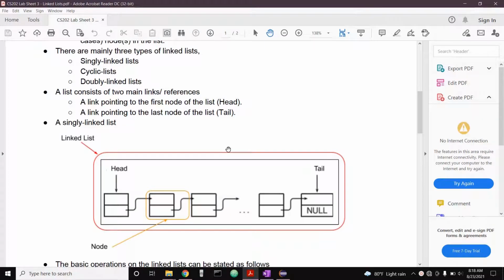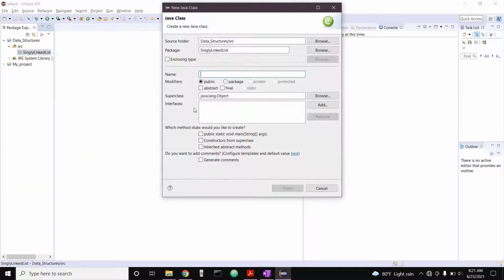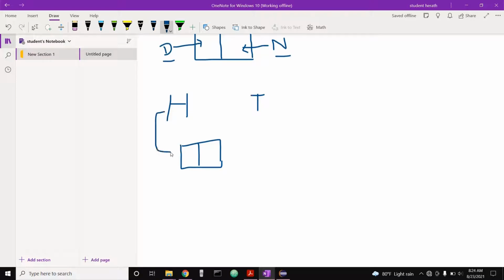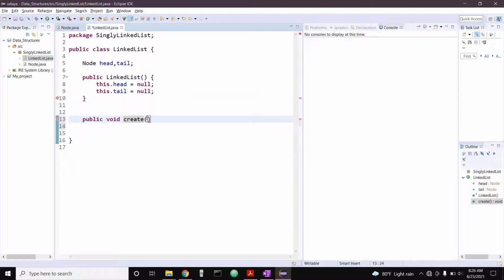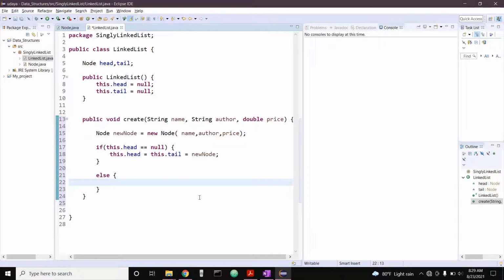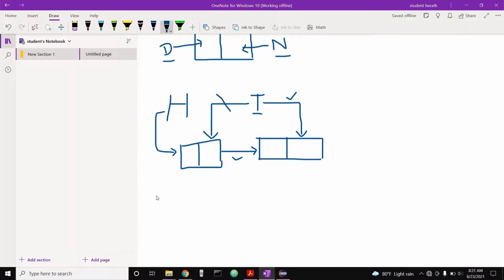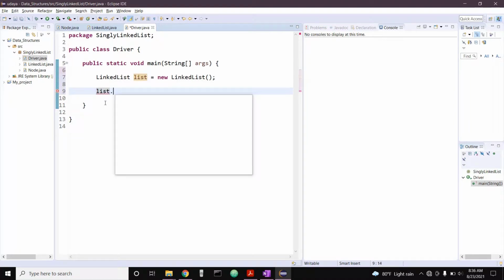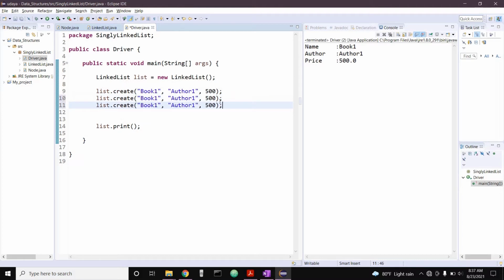#1.1 Linked List Implementation using java | Create a Singly Linked List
Linked List Implementation using java (Create our own List)
*According to the real world scenario
*Explain how to create a node
*Explain how to create an own list
*Get out put